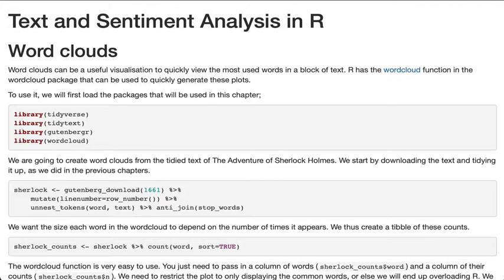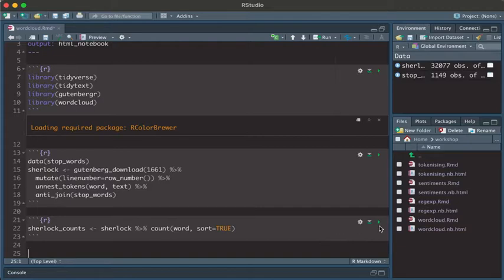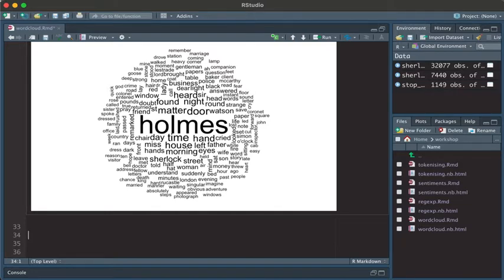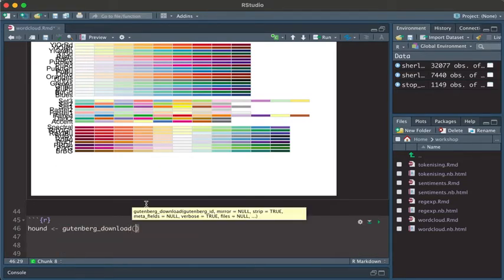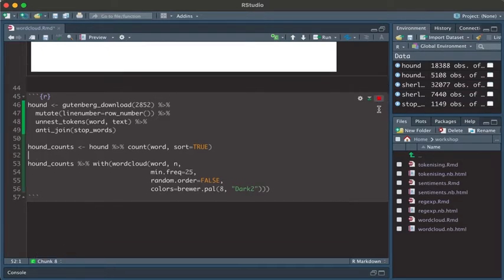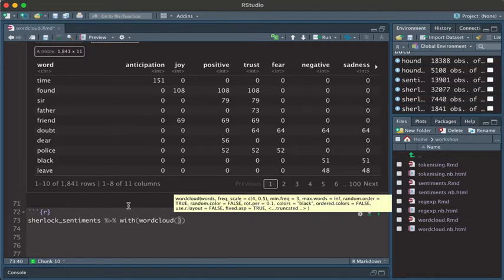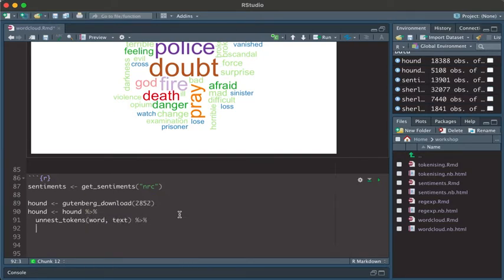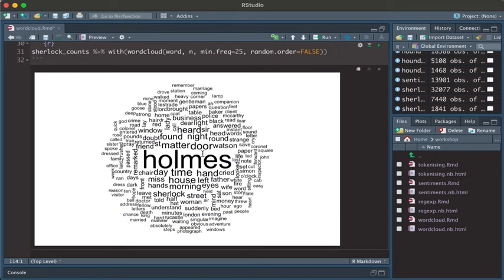Text and Sentiment Analysis in R: Part 5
Part 5 of the Text in Sentiment Analysis in R workshop

Word clouds
Creating word clouds
Colouring the cloud
Colouring by sentiment